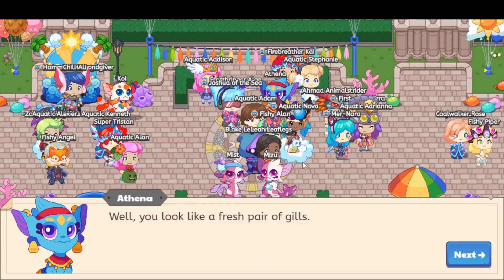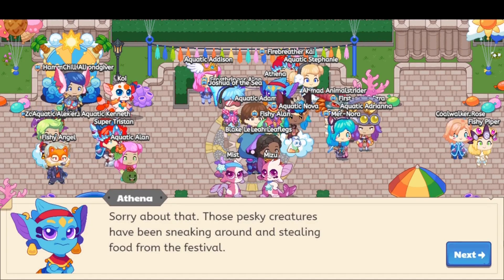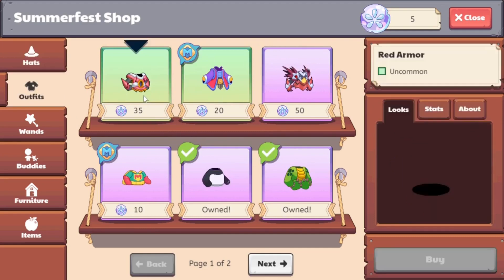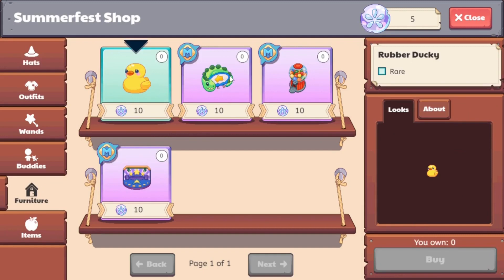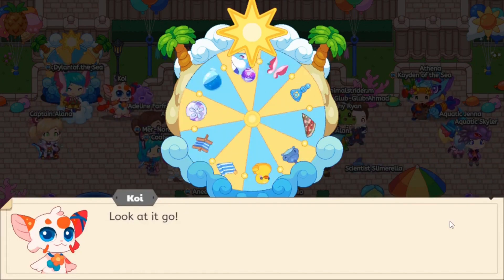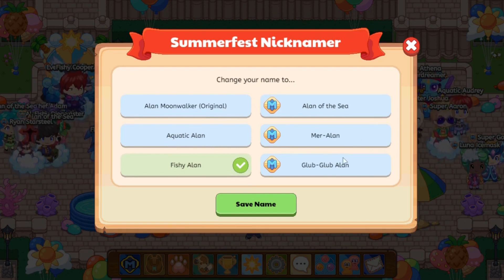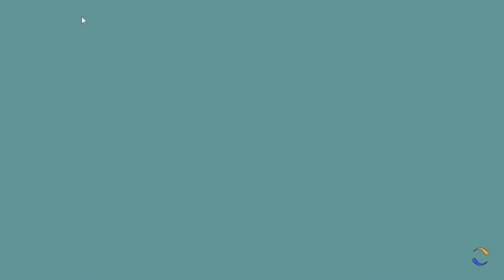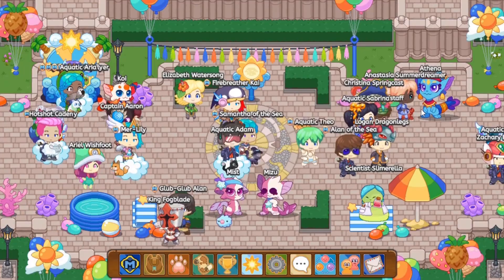Summerfest Overview 2022: Things to do during Summerfest: Part 1 : Prodigy Math Games :1DoctorGenius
Amazon links for Equipment used for recording & editing:
2X 160 LED with stand